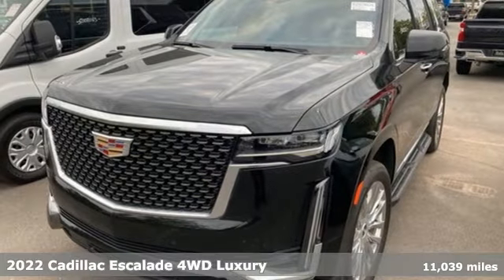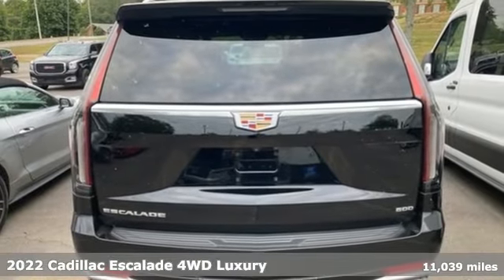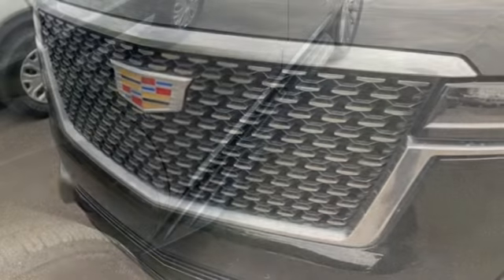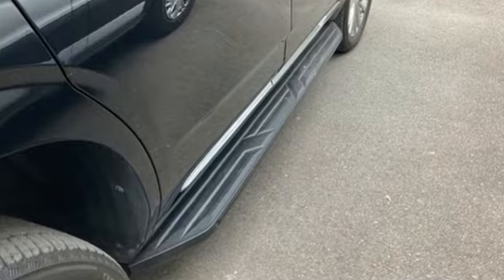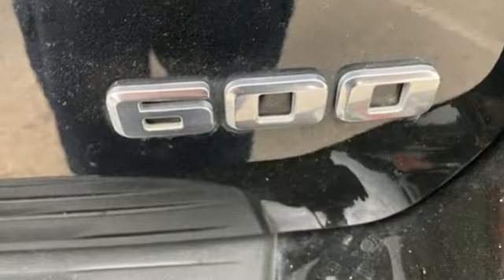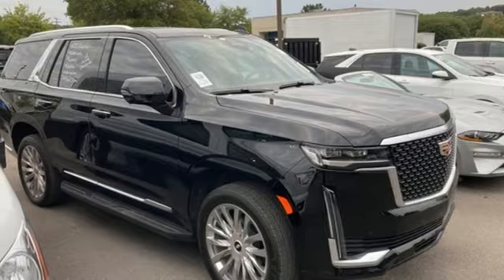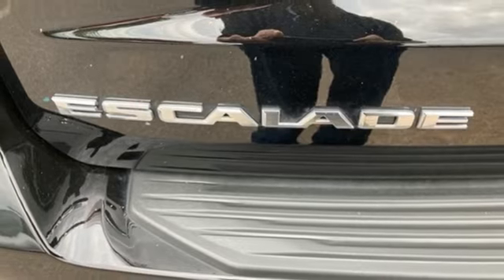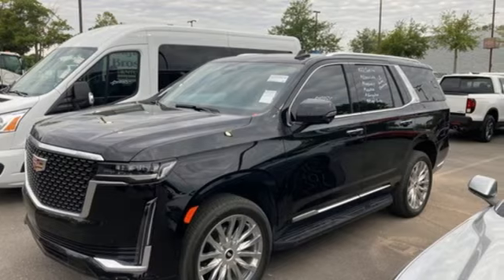Used 2022 Cadillac Escalade Little Rock Bryant, AR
Year: 2022
Make: Cadillac
Model: Escalade
Trim: Luxury
Engine: 6.2L V8
Transmission: 10-Speed Automatic
Color: Black
Interior: Jet Black
Mileage: 11039
Stock #: NR111937
VIN: 1GYS4AKLXNR111937
Bale Chevrolet is honored to offer this wonderful 2022 Cadillac Escalade Luxury in Black Raven Beautifully equipped with Preferred Equipment Group 1SA (Automatic Stop/Start and Start/Stop System Disable Button), 4WD, Jet Black Leather, 16.9" Diagonal OLED Infotainment Screen, 19 Speakers, 2-Presets Memory For Driver Seat Adjuster, 3.23 Axle Ratio, 3rd row seats: split-bench, 4-Way Power Driver Lumbar Seat Adjuster, 4-Way Power Front Passenger Lumbar Seat Adjuster, 4-Wheel Disc Brakes, 8-Way Power Driver Seat Adjuster, 8-Way Power Front Passenger Seat Adjuster, ABS brakes, Air Conditioning, AKG Studio 19-Speaker Audio System, Alloy wheels, AM/FM radio: SiriusXM with 360L, AppLink/Apple CarPlay and Android Auto, Auto High-beam Headlights, Auto tilt-away steering wheel, Auto-dimming door mirrors, Automatic temperature control, Brake assist, Bumpers: body-color, Compass, Cruise Control, Delay-off headlights, Driver door bin, Driver vanity mirror, Dual front impact airbags, Dual front side impact airbags, Electronic Stability Control, Emergency communication system: OnStar Directions & Connections, Four wheel independent suspension, Front anti-roll bar, Front Bucket Seats, Front Center Armrest w/Storage, Front dual zone A/C, Front License Plate Bracket, Front reading lights, Fully automatic headlights, Garage door transmitter, HD Radio, Heated door mirrors, Heated Driver & Front Passenger Seats, Heated front seats, Heated rear seats, Heated steering wheel, Illuminated entry, Inteluxe Seats, Leather steering wheel, Low tire pressure warning, Memory seat, Navigation System, Not Equipped w/Steering Column Lock, Occupant sensing airbag, Outside temperature display, Overhead airbag, Overhead console, Panic alarm, Passenger door bin, Passenger vanity mirror, Power door mirrors, Power driver seat, Power Liftgate, Power passenger seat, Power steering, Power windows, Premium Smooth Ride Suspension, Radio data system, Radio: AM/FM/SiriusXM w/Navigation, Rain sensing wipers, Rear air conditioning, Rear anti-roll bar, Rear reading lights, Rear window defroster, Rear window wiper, Remote keyless entry, Roof rack: rails only, SiriusXM w/360L, Split folding rear seat, Spoiler, Steering wheel memory, Steering wheel mounted audio controls, Tachometer, Teen Driver, Telescoping steering wheel, Tilt steering wheel, Traction control, Trip computer, Turn signal indicator mirrors, Variably intermittent wipers, Voltmeter, Wheel Locks, Wheels: 22" 14-Spoke Alloy w/Bright Silver Finish, and Wireless Apple CarPlay/Wireless Android Auto!

Bale Chevrolet
Address:
13101 Chenal